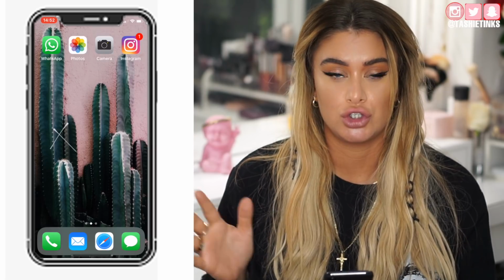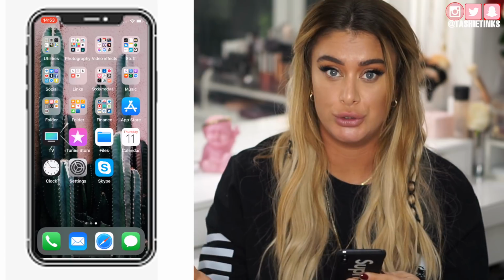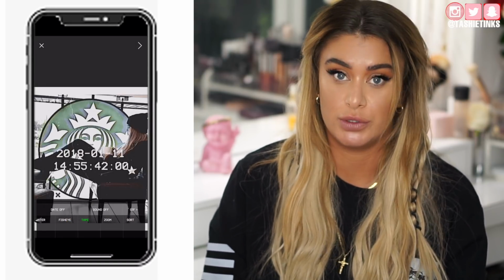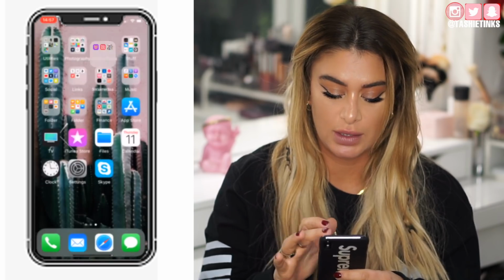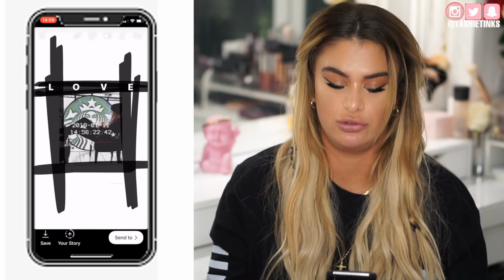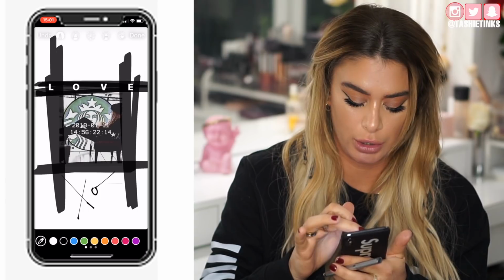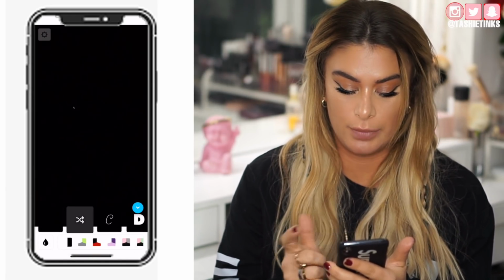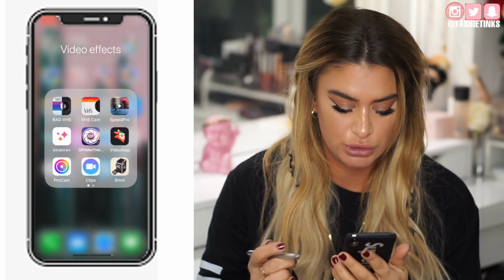How I edit Instagram Stories!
Hey Guys! Highly requested How I edit my instagram sorts video for you! I love creating cool content on instastories and you guys seem to enjoy them too! so thats good isn't it! : P

Hope you find this video helpful! and remember just do you! be creative and have fun making cool sh*t

Apps mentioned

Glitche

InShot

Hype Type

All available in the App Store

I think are free but not sure tbh this is my job so I am happy to pay a small fee for an app thats going to help me put to life what I see in my brain!

HAIR

I have shades Bohemian blonde and Santa Monica

✖️Follow me✖️

Tashie
xoxo